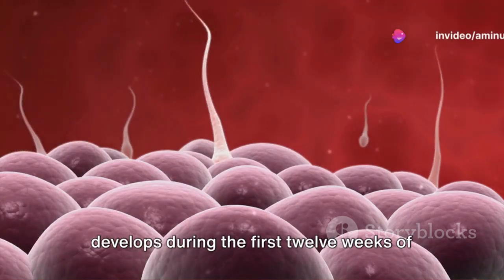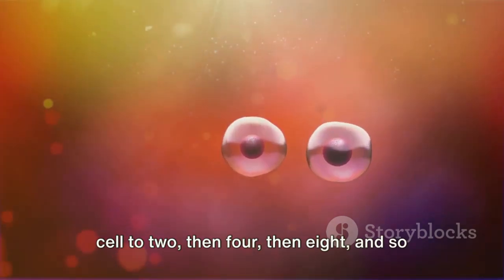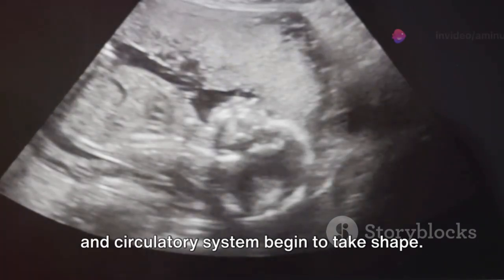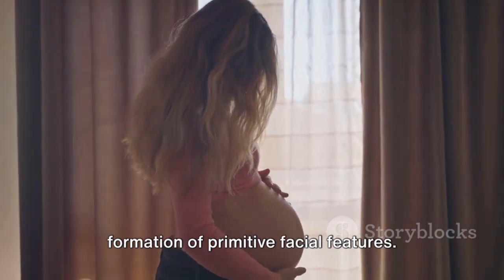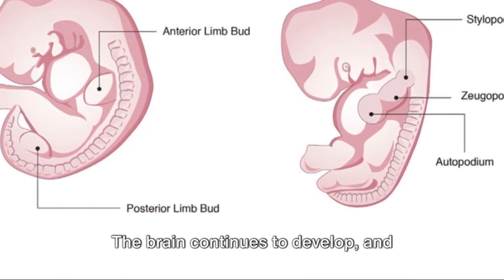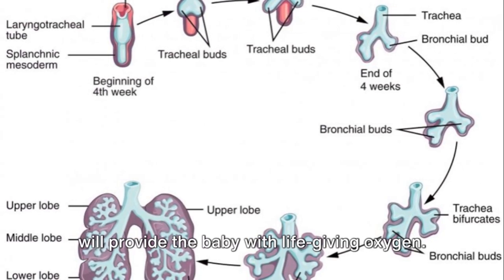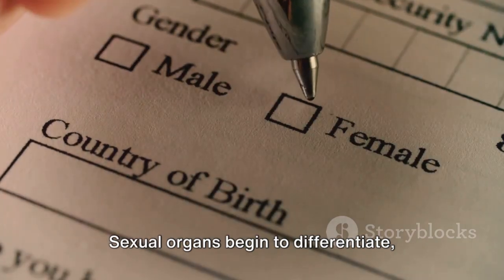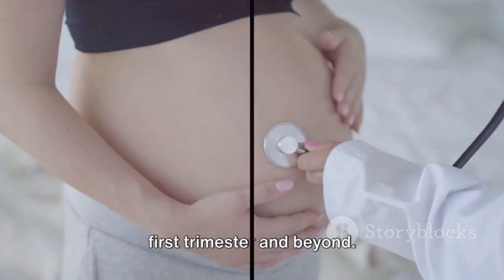Journey of Life: How Baby Grows In The Womb From 0-12 Weeks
OUTLINE:
00:00:00 The Beginning of a New Life (1-2 weeks)
00:01:09 Rapid Development (3-4 weeks)
00:02:19 Visible Changes (5-6 weeks)
00:03:00 Formation of Major Organs (7-8 weeks)
00:03:51 The Final Weeks of the First Trimester (9-12 weeks)